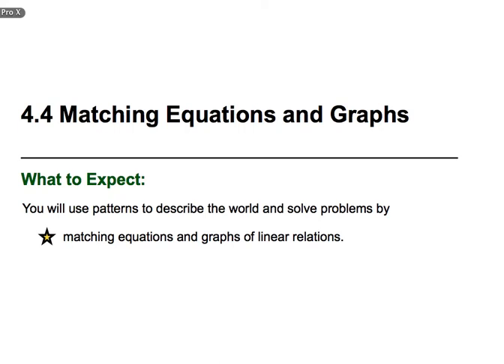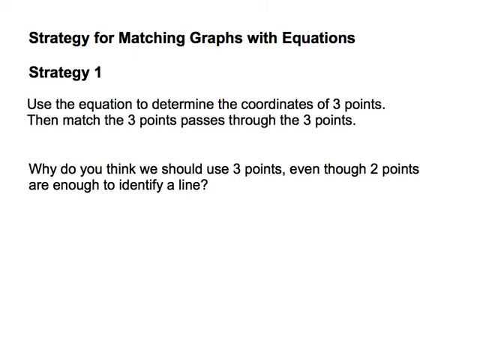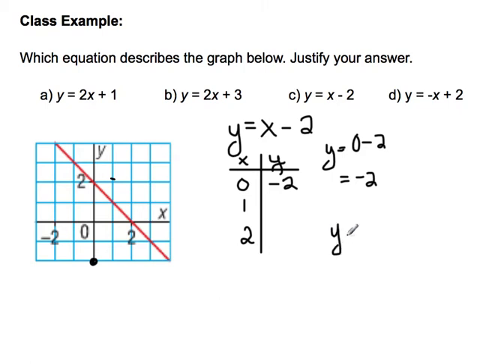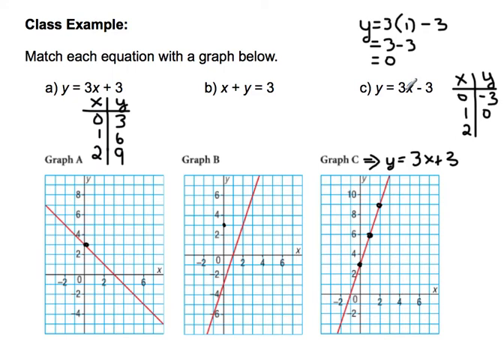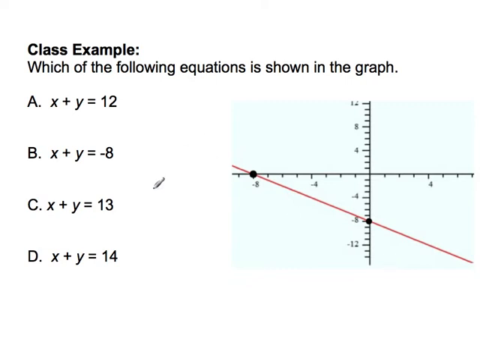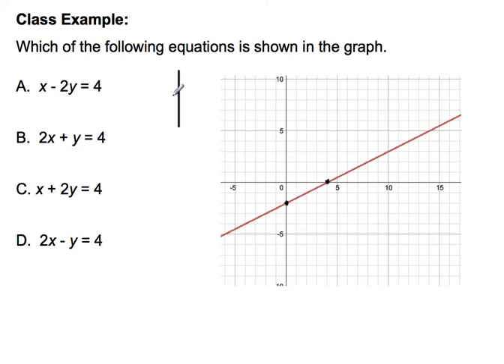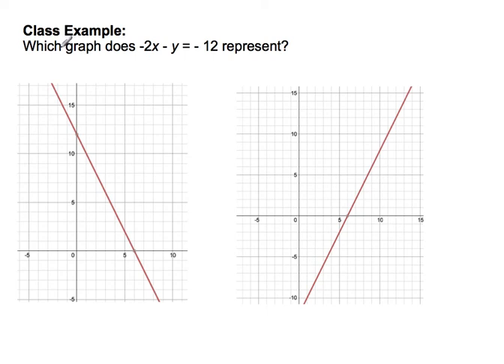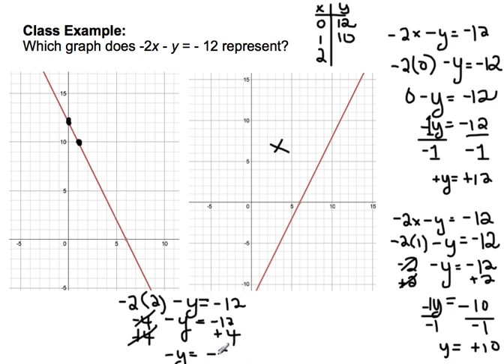Math 9: Unit 4 Lesson 4 -- Part 1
Matching Linear Relation Equations to their Graphs using the Table